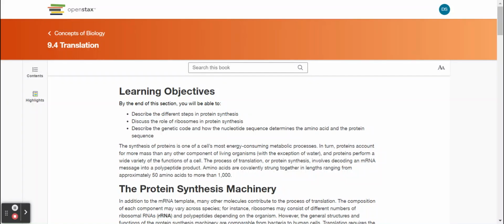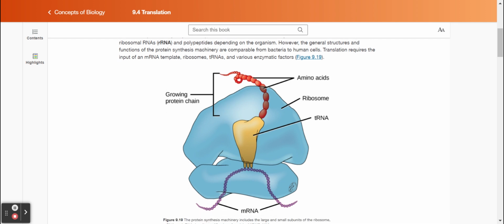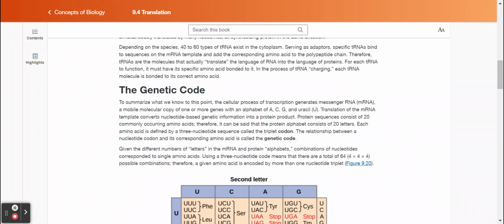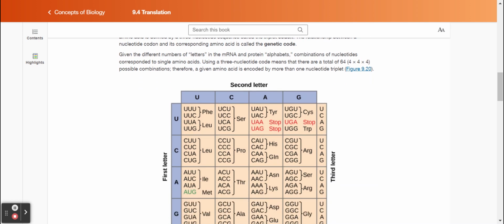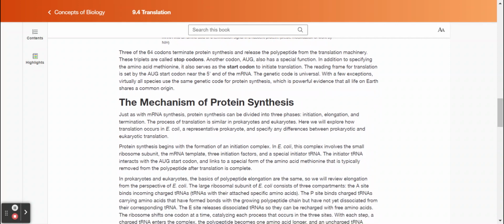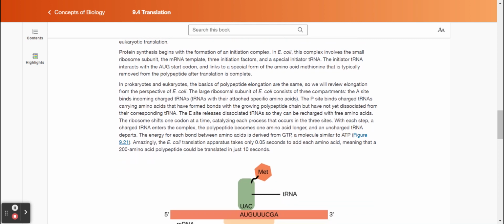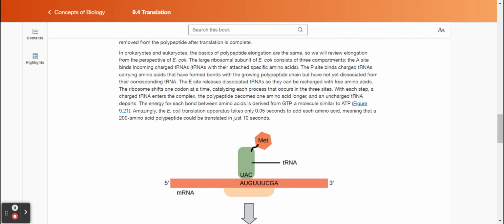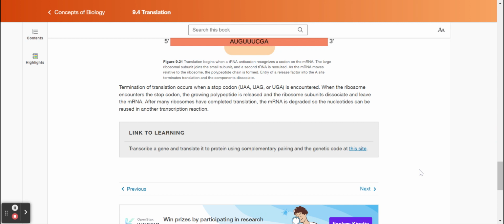9.4 Translation - Concepts of Biology | OpenStax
Narration of Section 9.4 Translation from OpenStax Concepts of Biology

Find the link to the textbook, slide decks to introduce and support in-depth study of Chapter 9, along with Guided Notes and Practice Multiple Choice Questions